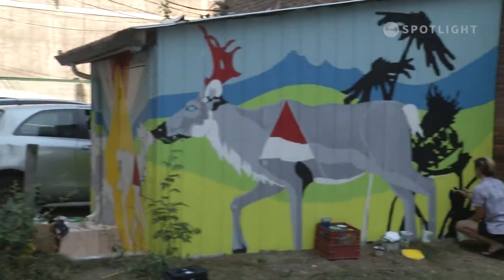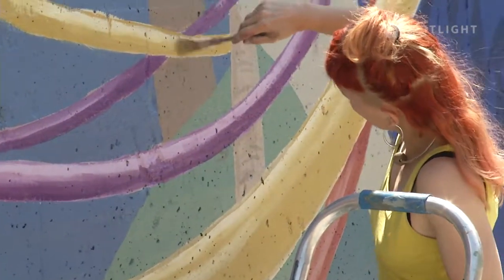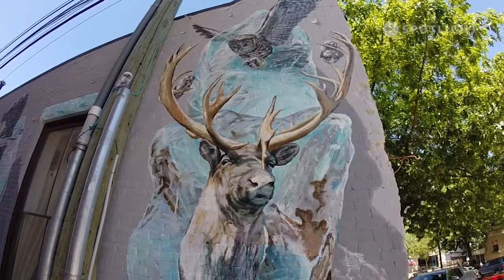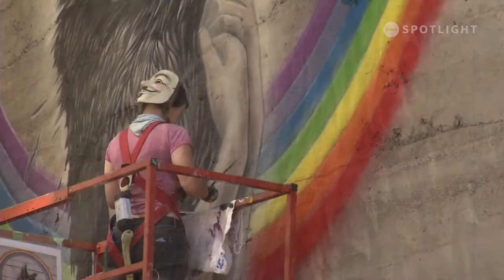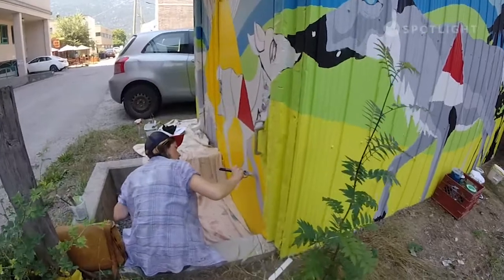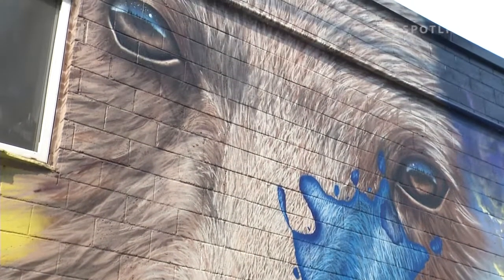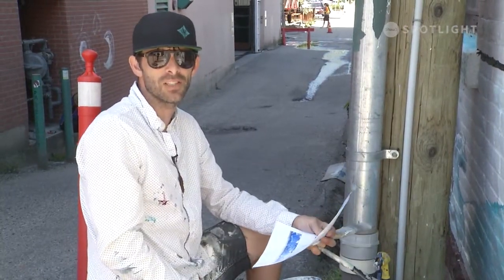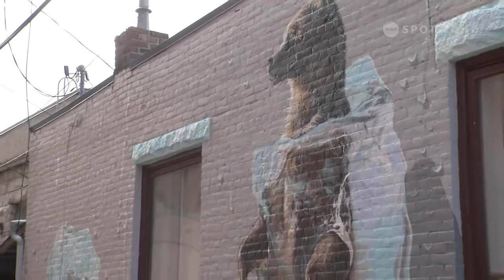Nelson International Mural Fest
A fantastic display of colour and talent, Nelson's first International Mural Festival was a community triumph.  This doc showcases some of the artists involved, plus introduces one of the conceptual minds behind the festival while delving into the role public art plays in a community.